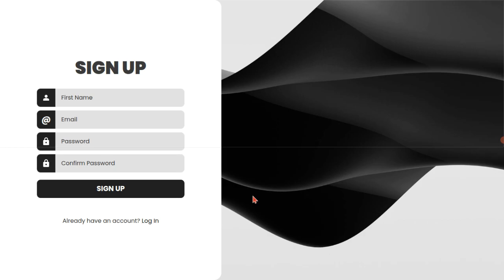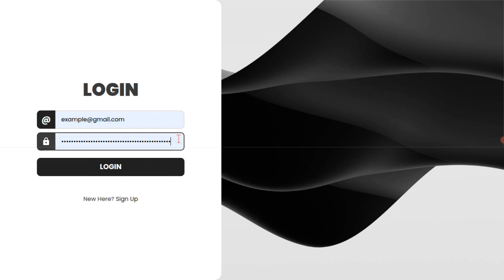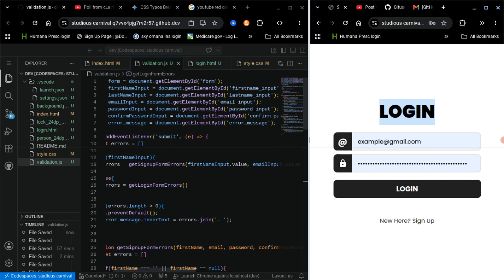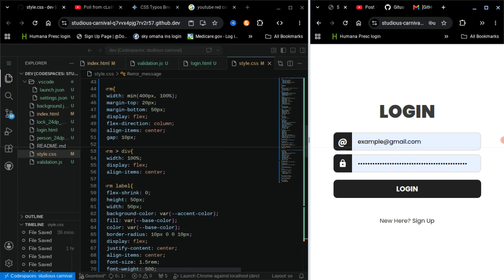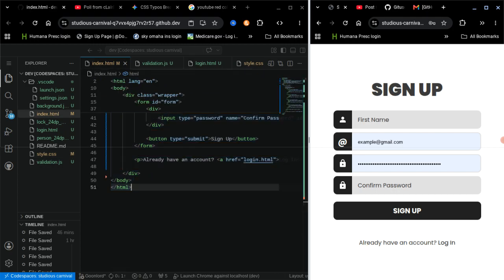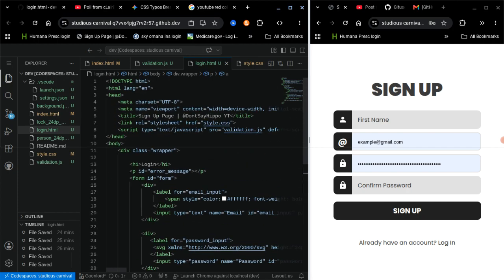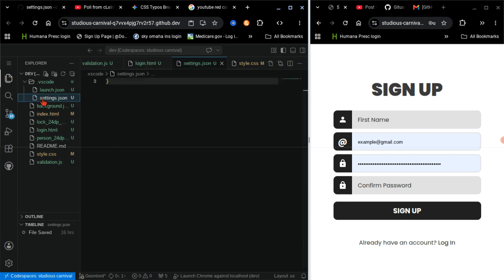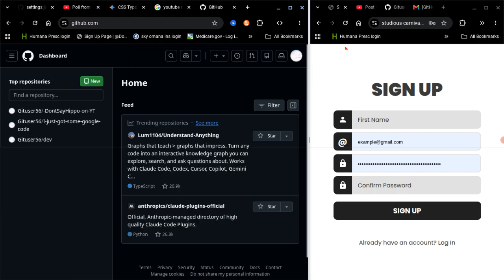Sign Up And Login Page | VsCode Github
This is a login and sign up page I made using vscode and Github. My user is Gituser56, the repository is DontSayHippo on YT.